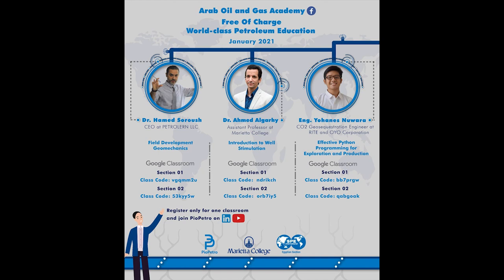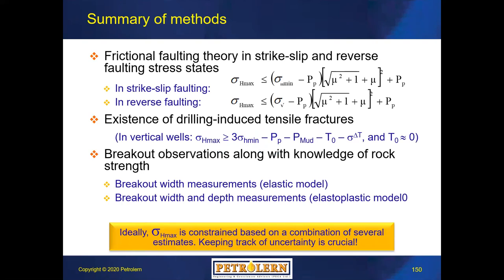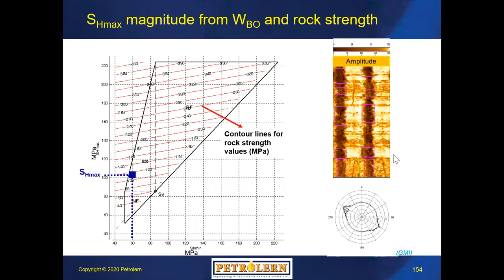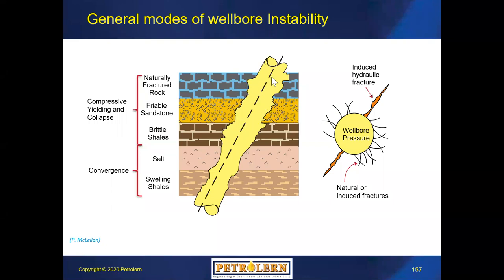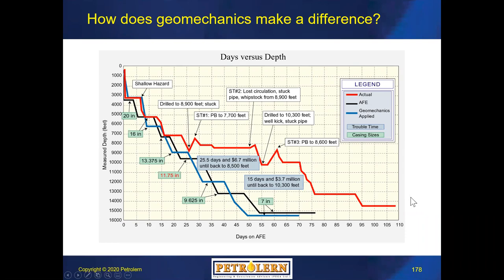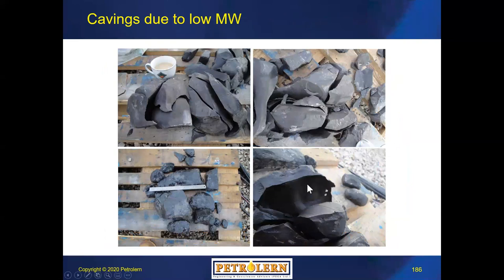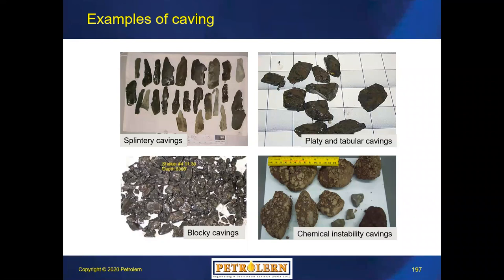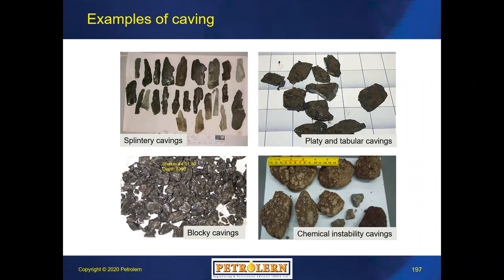Field Development Geomechanics, Dr. Hamed Soroush, Lecture 04/04